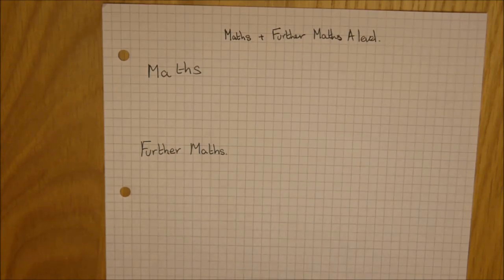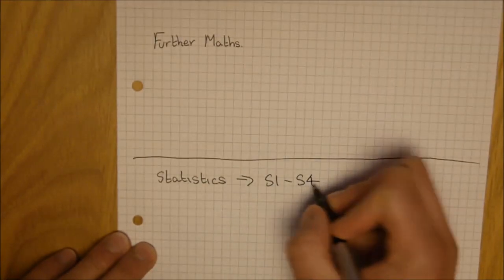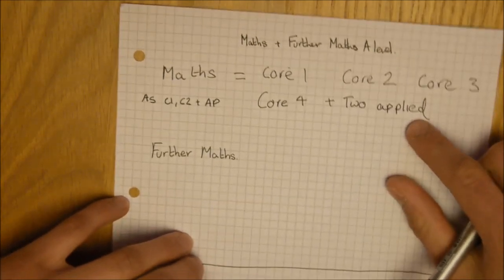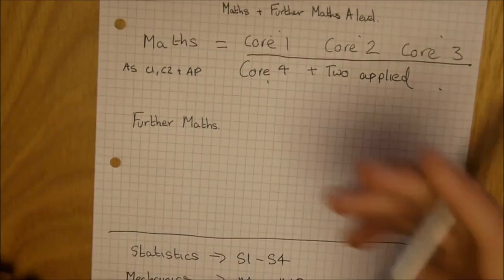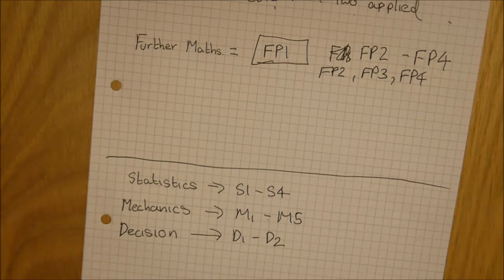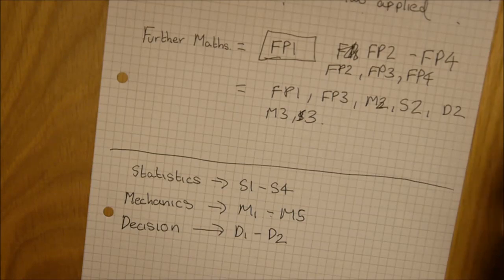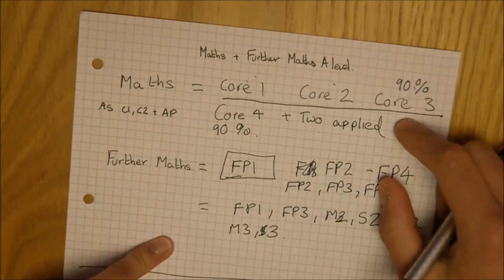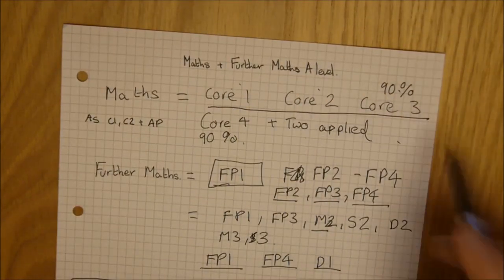A level maths and further maths explained - AQA A level Maths and Further Maths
Due to the number of questions that have been posed to me and also in lessons, this videos explains the A level maths and further maths course - OLD